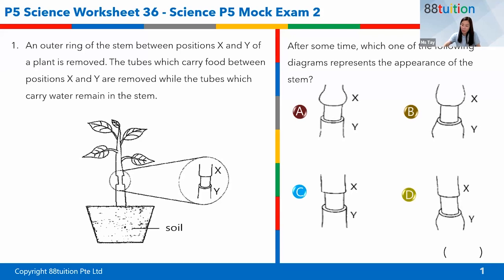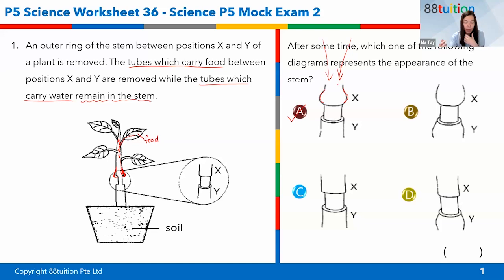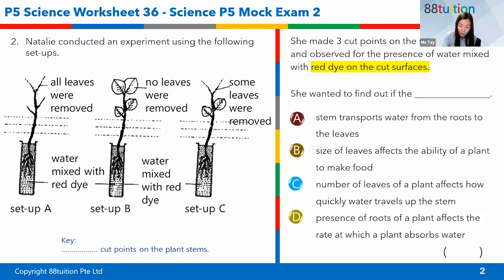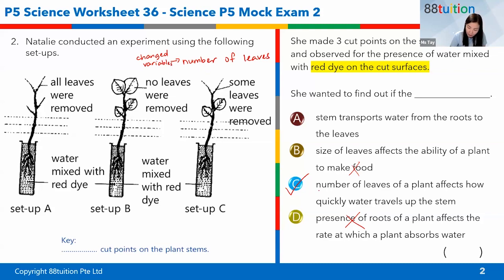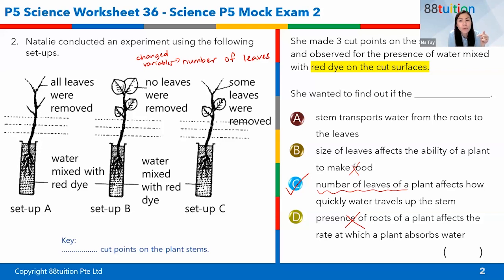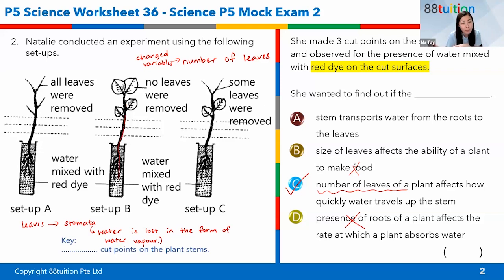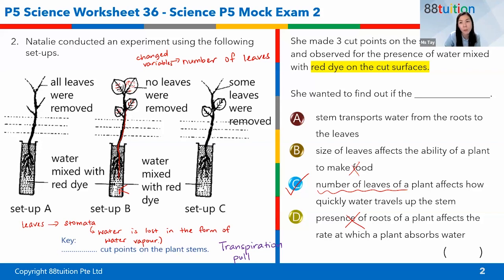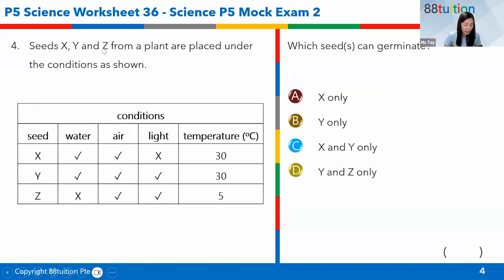P5 - Group B - Science - Tutorial 36